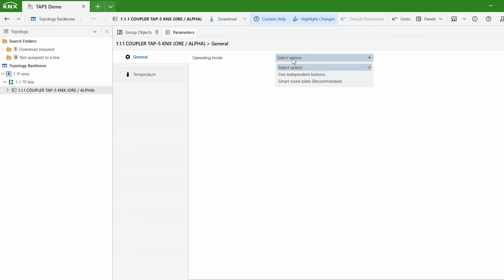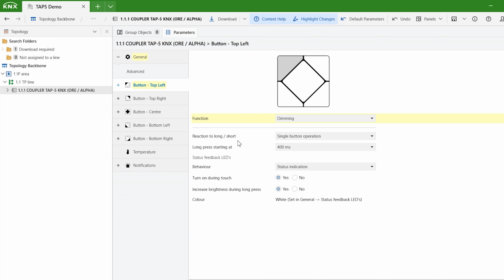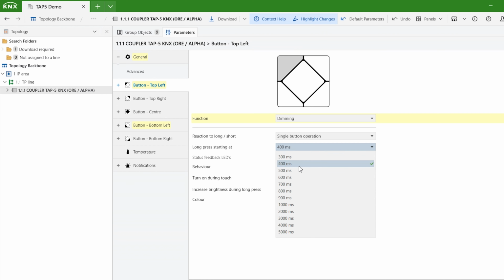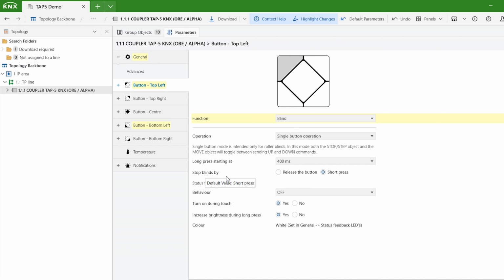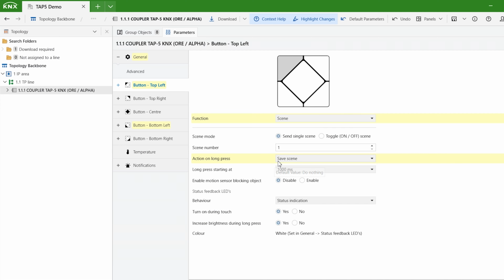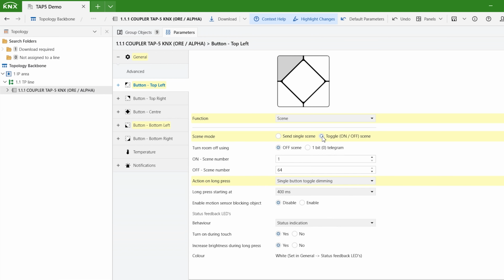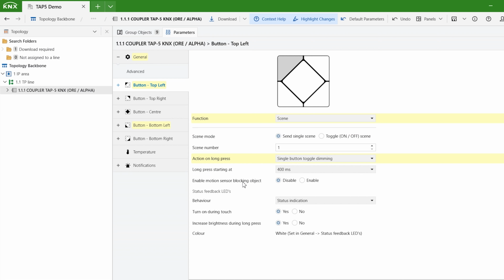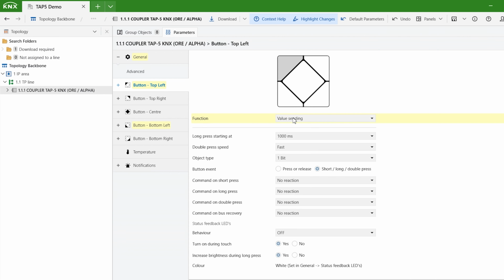TAP-5 KNX Tech Top Tips - Episode 2: 5 Independent Buttons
For advanced KNX integrators it is possible to create a 5 button layout using KNX data point types. This video looks at how to go about creating this option.